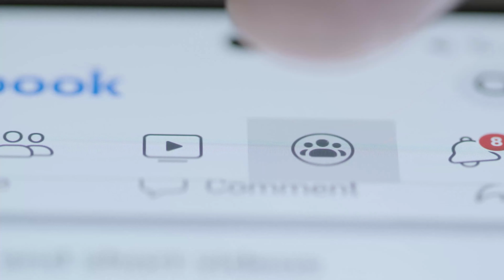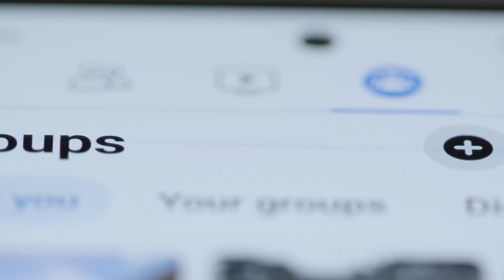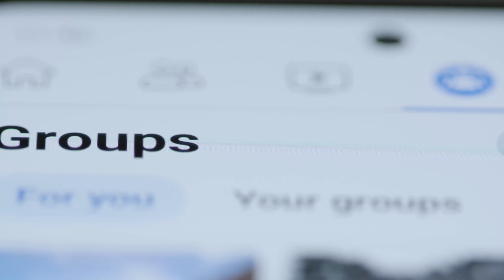SaaS Growth Hacking: Integrations That Will Make Your SaaS BOOM!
How can you get new customers for FREE every month, with a simple integration? 🔥

In a video about free SaaS marketing strategies, I mentioned that integrations with other apps are a great way to acquire new users as well as add value to existing users and improve customer retention. Check out the video here: 👇🏼

BUT ACTUALLY, an integration in itself doesn't guarantee exposure to new customers, so how do you turn it into a customer generation machine? That’s what we talk about in today’s video. 💪

Not sure if you should register? 🤨

⚙️ Fancy some free resources?

In this video:
00:00 Integrations for business growth
01:08 What are integrations?
02:52 Part #1: What to do when you first launch an integration?
05:42 Part #2: Think long-term when integrating

You can also take a look at our main business 👉🏼 Shopify's #1 Upselling App 🔛 ReConvert